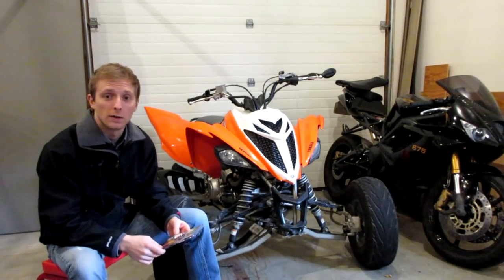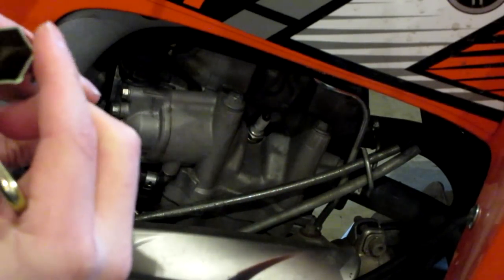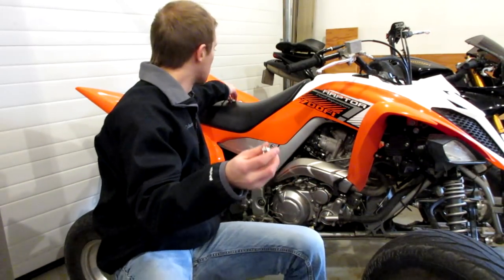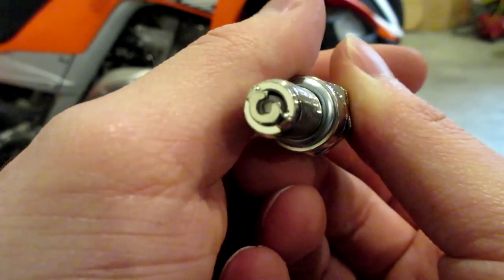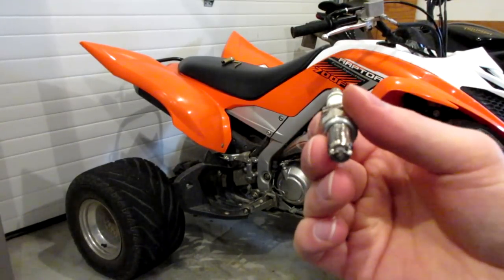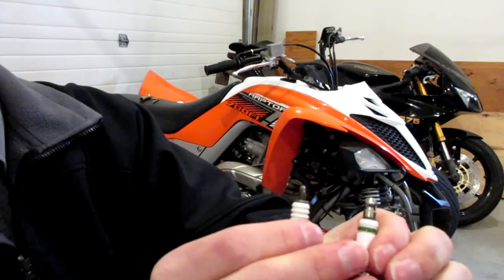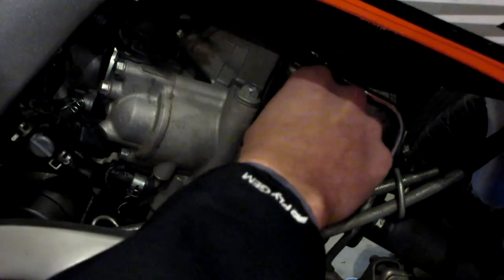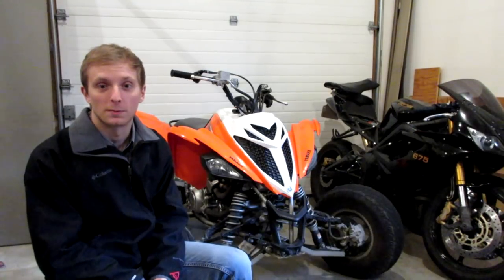Raptor 700 | Best Spark Plug + 10K SUBS!!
**e3 Spark Plug

*My Gear*